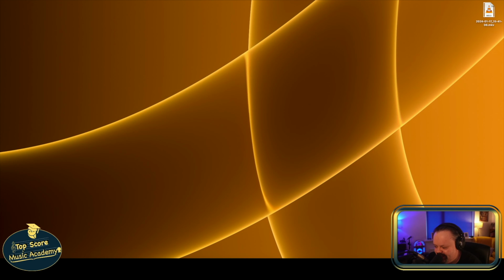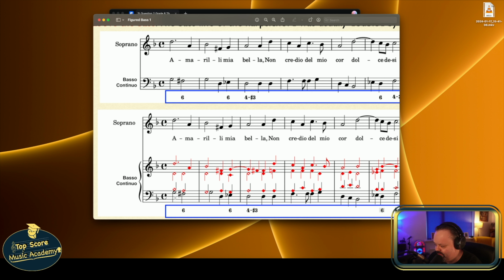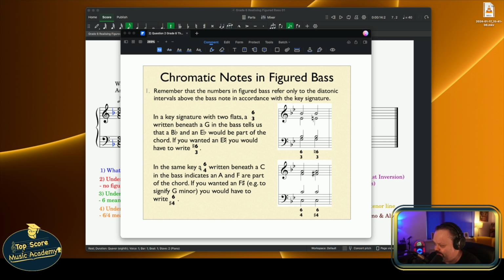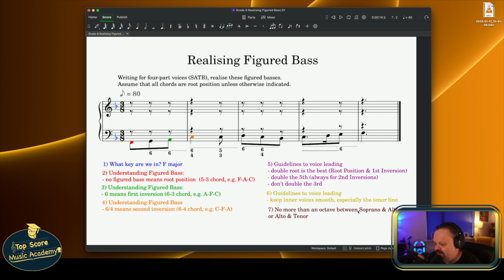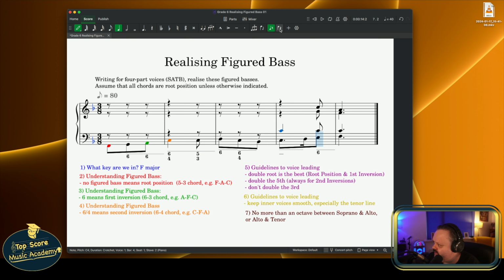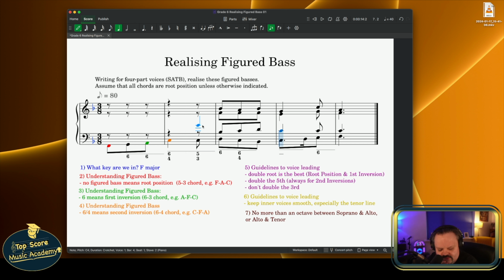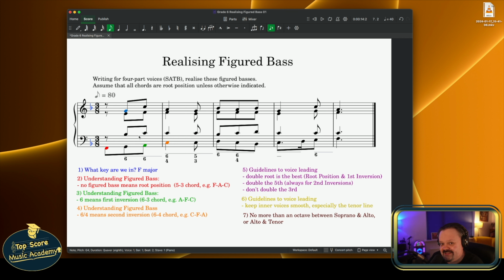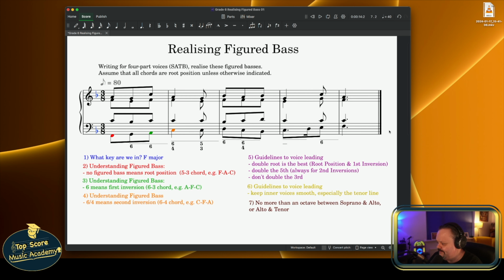Realising Figured Bass - Grade 6 ABRSM Music Theory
This video provides a short introduction to Question 2 of the Grade 6 ABRSM Music Theory syllabus. Topics include figured bass, SATB writing, guidelines on voice leading and rules on leading note resolutions, doubling notes, cadential 6-4s, parallel 5ths & 8ves.